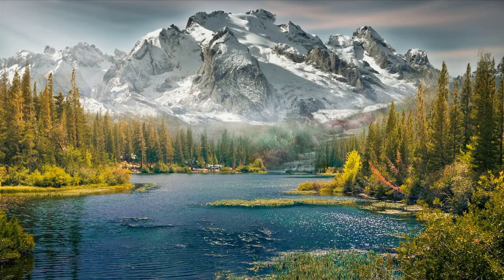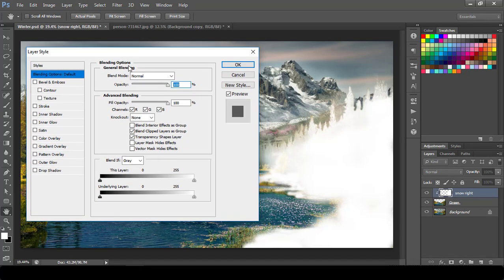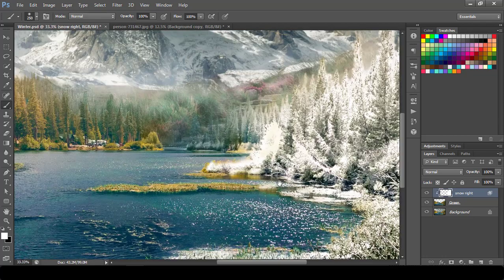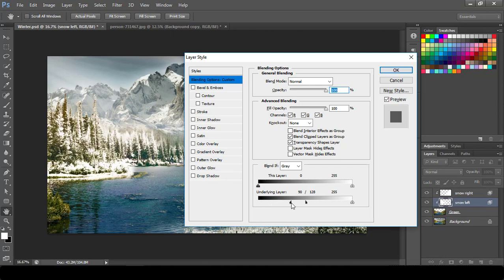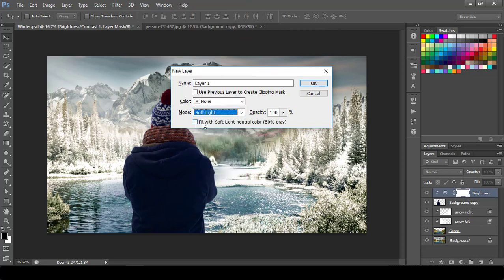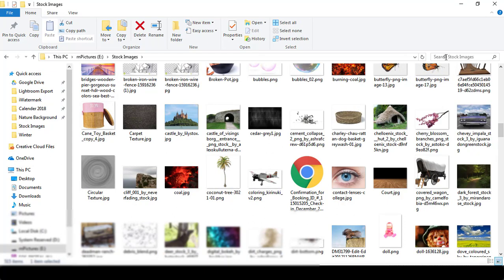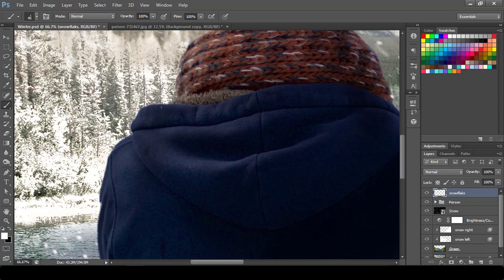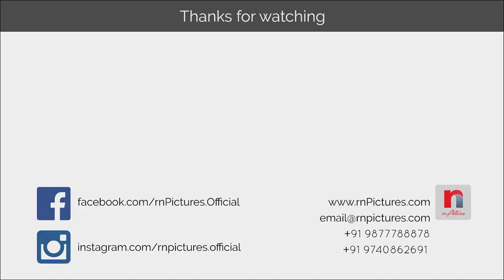Summer to Winter Snow Photo Manipulation - Creating Snowfall Using Photoshop